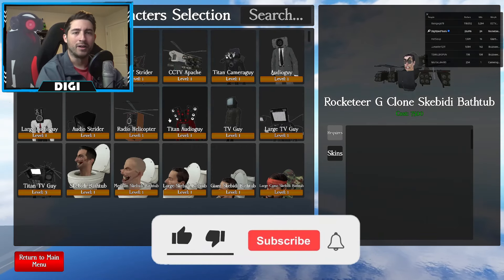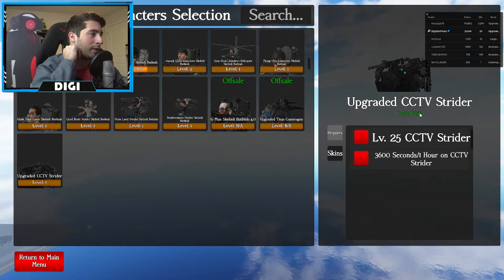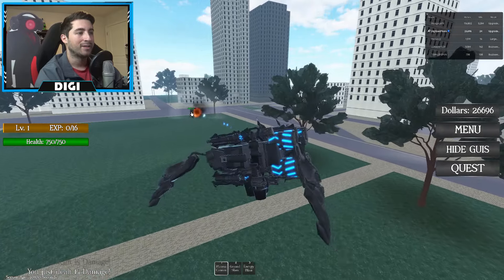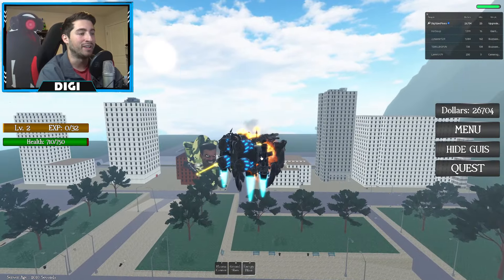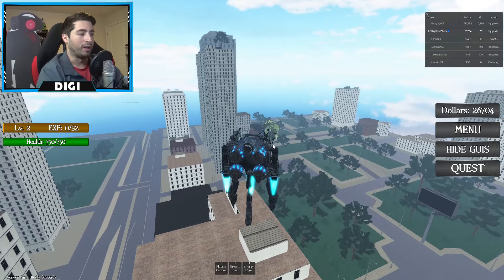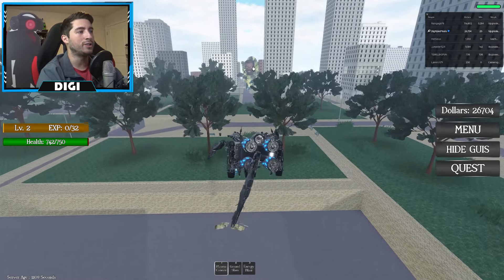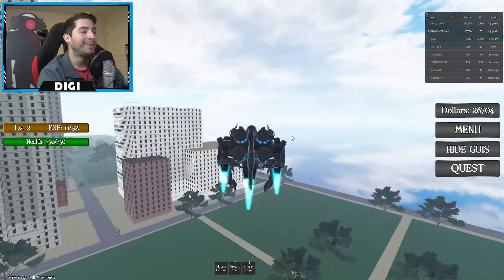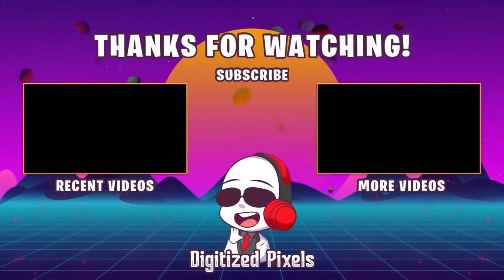How to get UPGRADED CAMERA STRIDER MORPH in BATHTUB UNIVERSE: DEFINITIVE EDITION - Roblox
I'll be showing you guys how to get UPGRADED CAMERA STRIDER MORPH in BATHTUB UNIVERSE: DEFINITIVE EDITION!